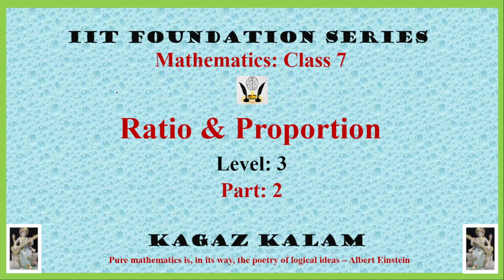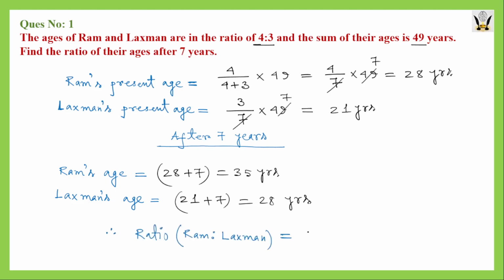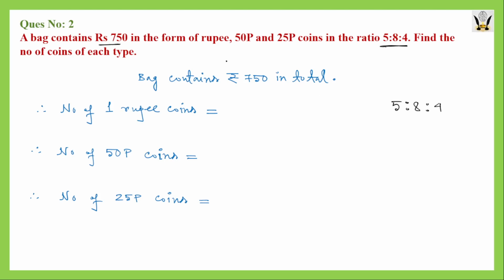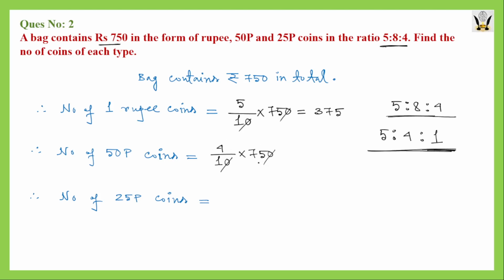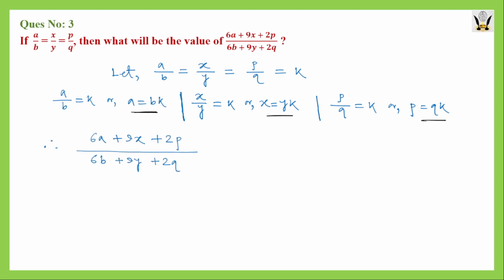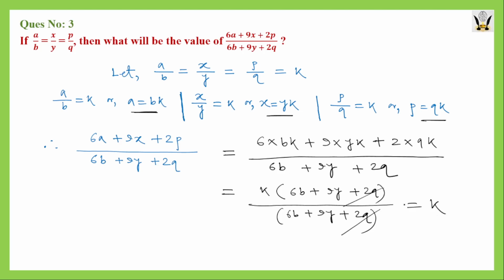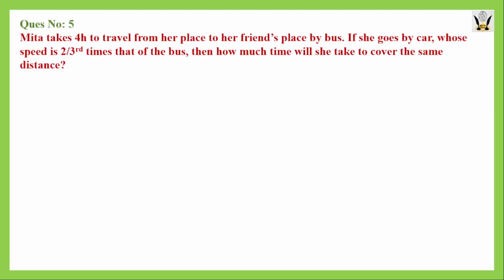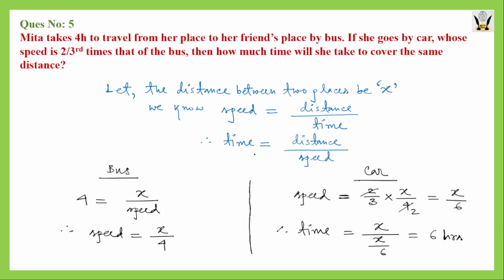Ratio and Proportion: L3, P2 | IIT Foundation and Olympiad | Mathematics: Class 7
Welcome to our educational video on "Ratio and Proportion"! In this comprehensive tutorial, we dive into the fundamental concepts of ratios and proportions, providing clear explanations and practical examples to enhance your understanding. If you're looking to learn more about ratio and proportion, look no further! IIT Foundation concept and Olympiad will be covered in more detail.

Join us on this journey of mathematical exploration and master the concepts of ratio and proportion with ease. Let's dive in and unlock the world of ratios and proportions together!